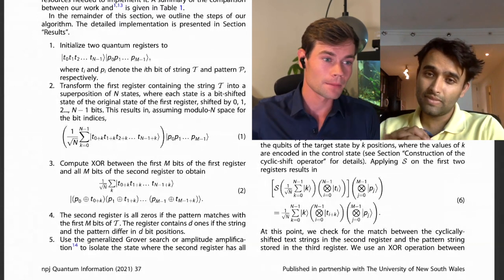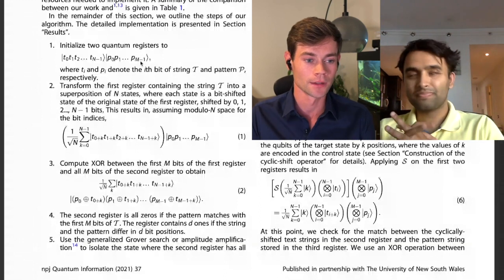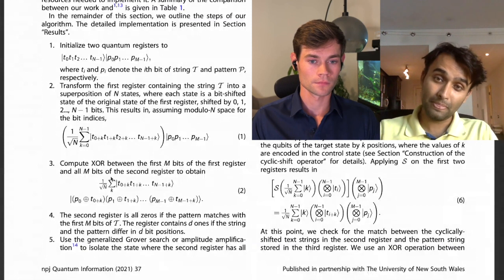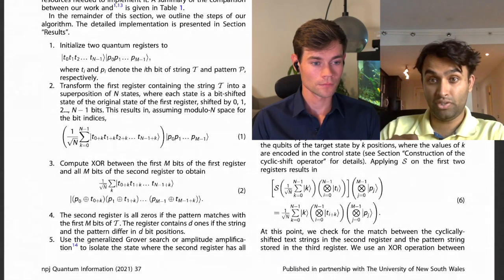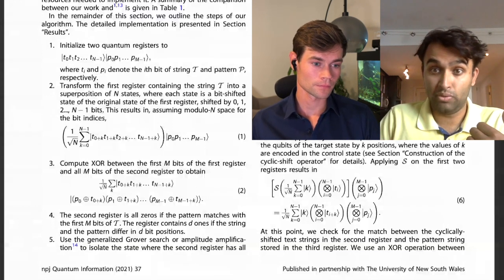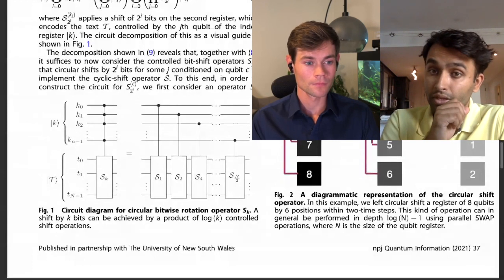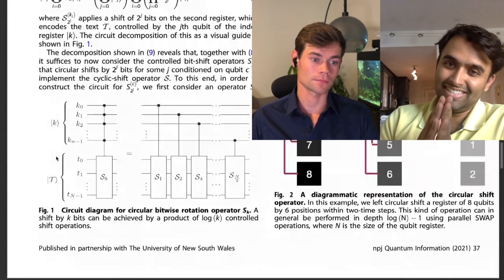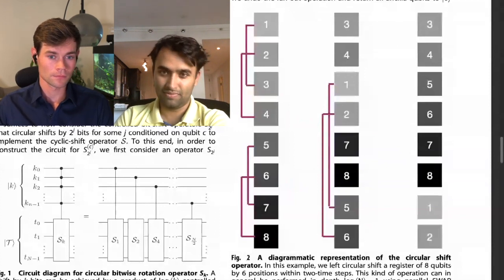Pradeep Niroula: A quantum algorithm for string matching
Pradeep Niroula, who holds a PhD in Theoretical and Mathematical Physics, was invited to present his paper "A quantum algorithm for string matching". In the interview we go over the conceptual fundamentals of the paper and discuss the wider research community as a whole.

OUTLINE:
00:00 - Introduction
04:06 - Comparison to KMP algorithm
09:09 - When quantum string matching algorithms might become competitive
11:50 - Steps 1-2 of the algorithm
18:14 - Collaboration on quantum gate development
24:34 - Steps 3-5 of the algorithm
31:41 - Fuzzy matching
35:31 - Bitwise rotation operator
41:07 - Failure probability, gate complexity and extensions
47:45 - Concluding remarks